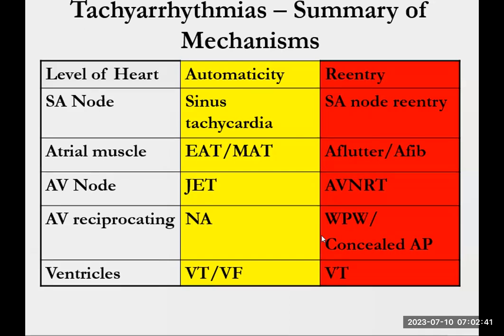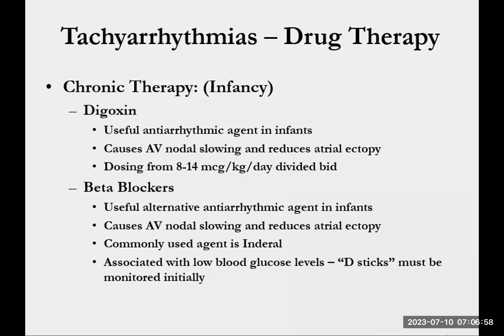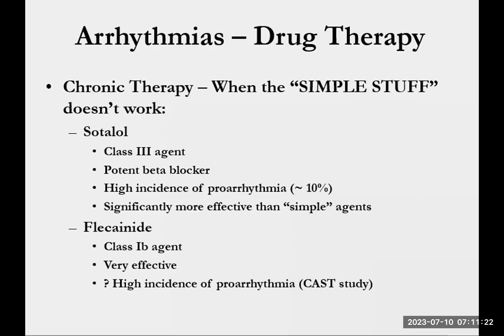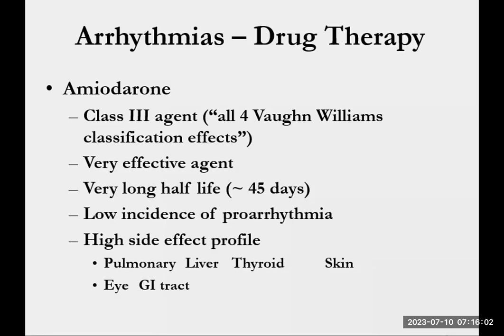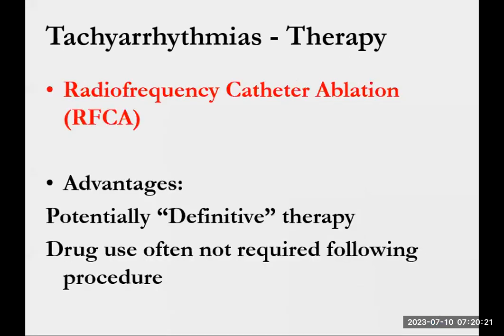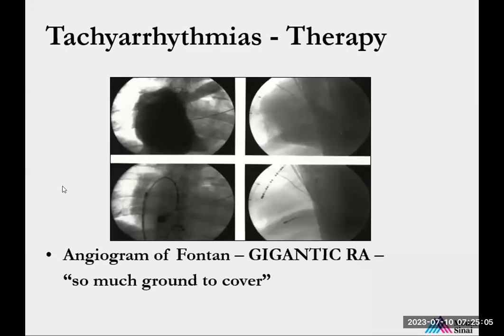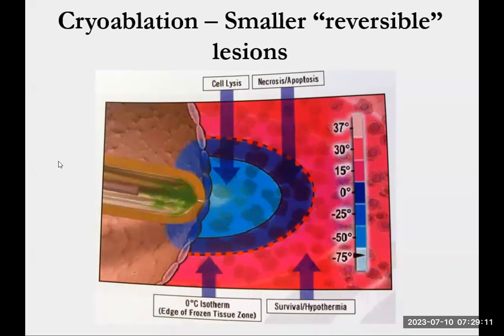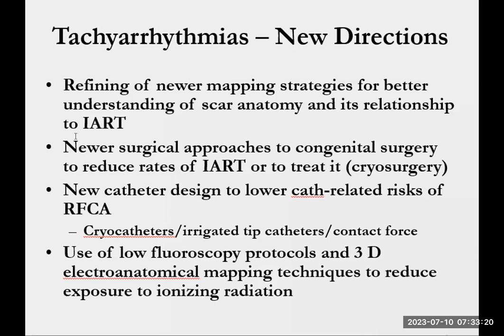Mount Sinai Pediatric EP Conference 7/10/23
A very general review of therapy for arrhythmia in children - drugs/ablation. Not intended for electrophysiologists